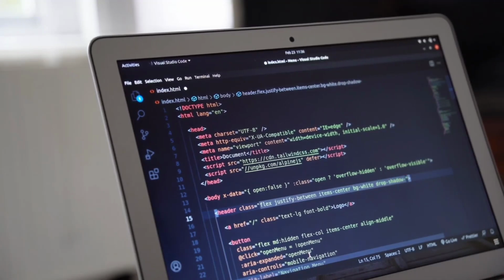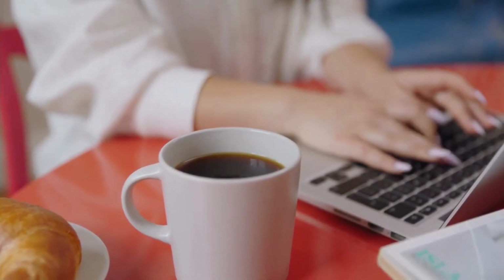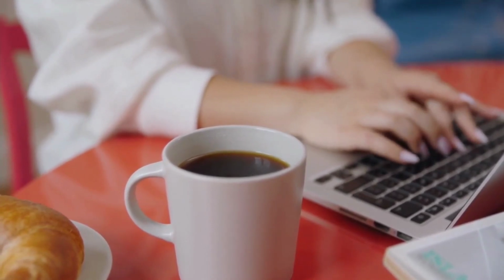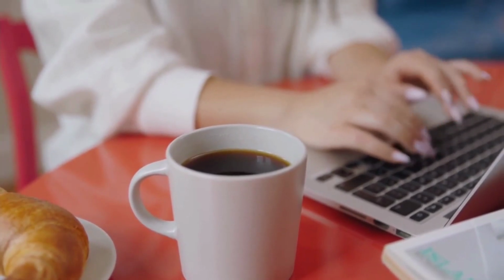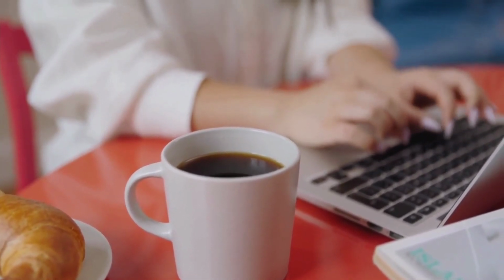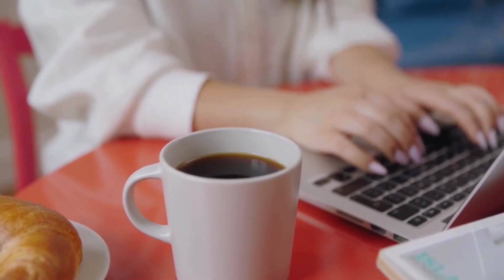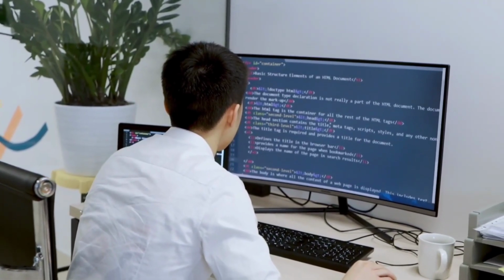Symmetric DS virtual column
**Introduction:**

Welcome to our video today where we're going to explore one of the most fascinating topics in data analysis - Symmetric DS virtual columns! Are you tired of dealing with messy and complex data structures? Do you struggle to make sense of your data and wish there was a way to simplify it? Well, you're in luck because that's exactly what we're going to cover today. In this video, we'll be diving into the world of Symmetric DS virtual columns and how they can revolutionize the way you work with data.

Symmetric DS virtual columns are an incredibly powerful tool that allows you to create new columns in your dataset based on complex calculations and relationships between existing columns. But what makes them truly special is their ability to simplify even the most convoluted data structures, making it easier for you to analyze and understand your data like never before.

In this video, we'll take a closer look at how Symmetric DS virtual columns work, how they can benefit your data analysis workflow, and provide some practical examples of how you can start using them today. So let's get started!

**Main Content:**

So, what exactly are Symmetric DS virtual columns? In essence, they're a type of calculated column that allows you to create new fields in your dataset based on mathematical expressions and relationships between existing columns.

One way to think about it is to imagine having a spreadsheet with multiple columns containing different types of data. Let's say you have columns for sales figures, dates, and customer names. With Symmetric DS virtual columns, you can create a new column that calculates the total sales for each customer based on the sales figures and date ranges.

But here's where it gets really interesting - because these virtual columns are calculated on the fly, they don't actually exist as physical columns in your dataset. This means you can have multiple virtual columns referencing the same underlying data without having to duplicate or create new tables.

Another key benefit of Symmetric DS virtual columns is their ability to simplify complex data structures. Imagine having a table with hundreds of columns and rows upon rows of data - it's easy to get lost in the noise. But with Symmetric DS virtual columns, you can create simplified views of your data that only show the most relevant information.

For example, let's say you have an e-commerce dataset with columns for order dates, customer IDs, product names, and sales amounts. With Symmetric DS virtual columns, you could create a new column that calculates the total revenue per customer based on their past purchases. This would give you a much clearer view of your most valuable customers without having to wade through rows of raw data.

**Key Takeaways:**

So what are the main points to take away from this video? First and foremost, Symmetric DS virtual columns are an incredibly powerful tool for simplifying complex data structures and creating new insights. By allowing you to create calculated columns on the fly, they can help you work more efficiently with your data and uncover hidden patterns.

Secondly, these virtual columns don't actually exist as physical columns in your dataset - this means you can have multiple virtual columns referencing the same underlying data without having to duplicate or create new tables.

Finally, Symmetric DS virtual columns are all about flexibility - they allow you to adapt to changing data structures and business requirements with ease. Whether you're working with sales figures, customer data, or inventory levels, these virtual columns give you the ability to quickly pivot and adjust your analysis on the fly.

**Conclusion:**

And that's a wrap! Thanks for joining me today as we explored the world of Symmetric DS virtual columns. These powerful tools have the potential to revolutionize the way you work with data - by simplifying complex structures, creating new insights, and giving you the flexibility to adapt to changing business requirements.

And if you have any questions or topics you'd like us to cover in future videos, please leave them in the comments below.